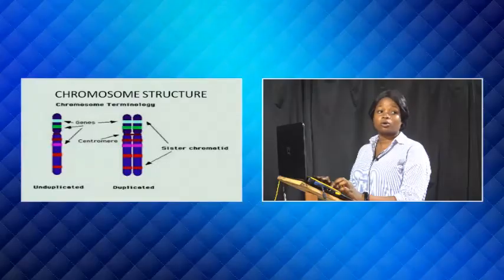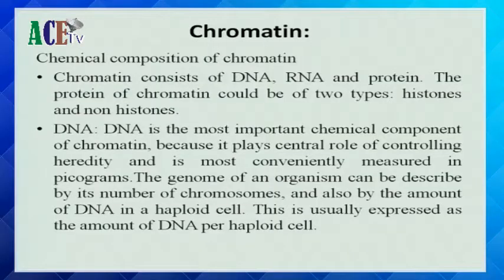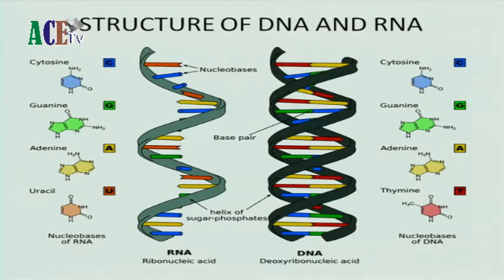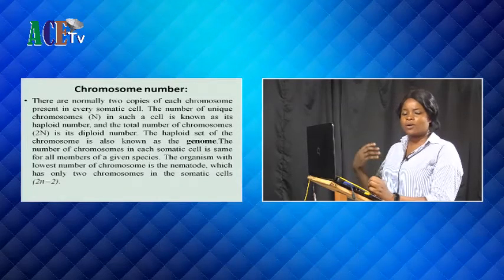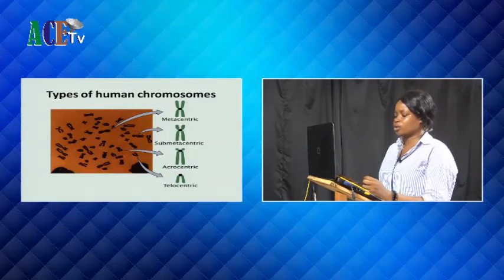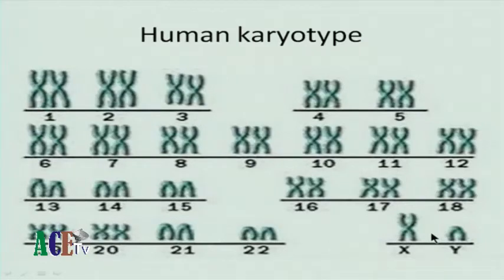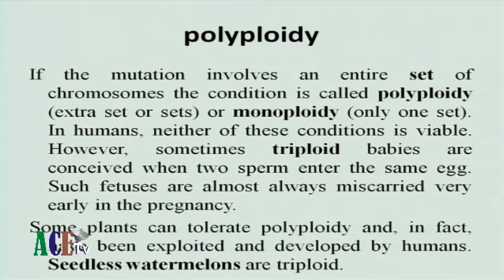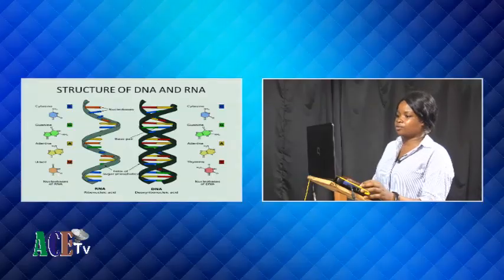BOT 203 BIOMETERY INTRODUCTION TO GENETICS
DELIVERED BY TEMITOPE FOLORUNSHO, LECTURER, BIOLOGY DEPARTMENT, ADEYEMI COLLEGE OF EDUCATION, ONDO, NIGERIA